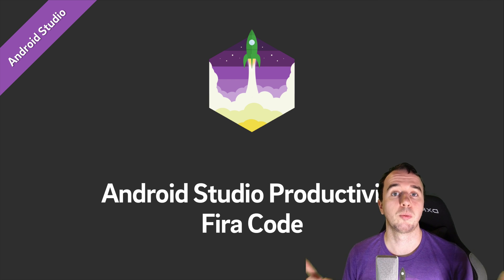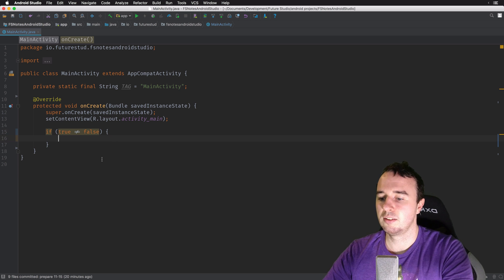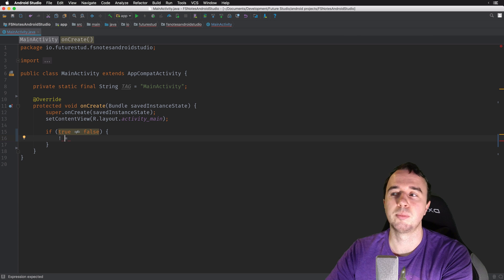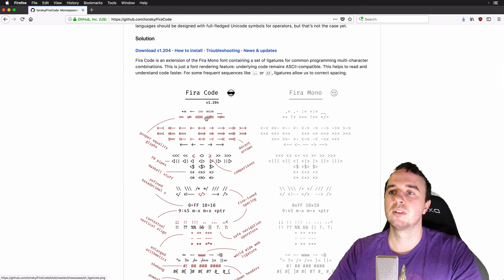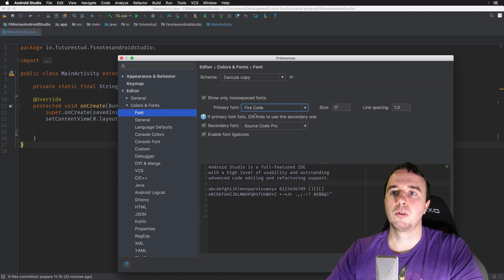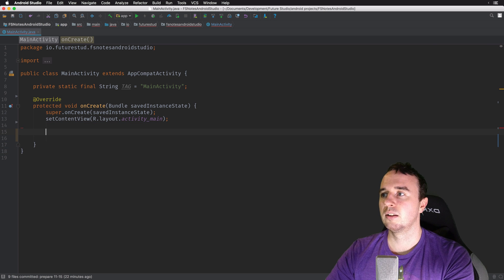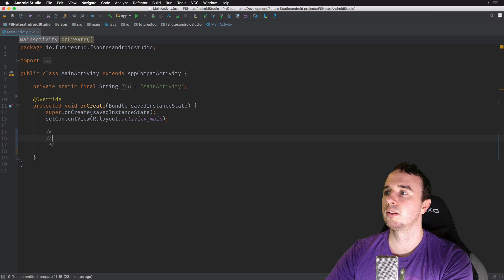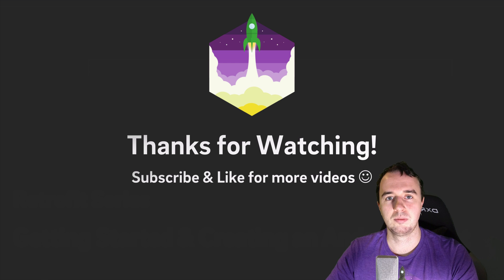Make Code Easier to Read with Fira Code's Programming Ligatures (Android Studio)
Fira Code adds special programming ligatures to Android Studio. In this video, you'll learn how to enable it in your IDE and why I highly recommend it.